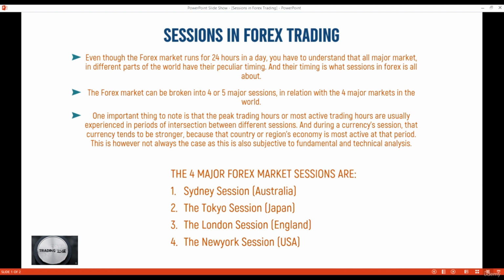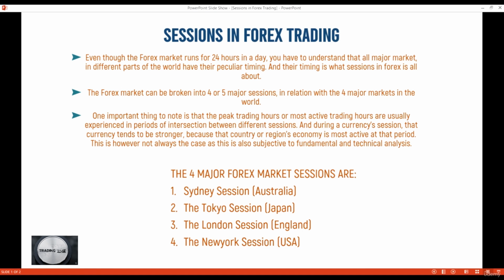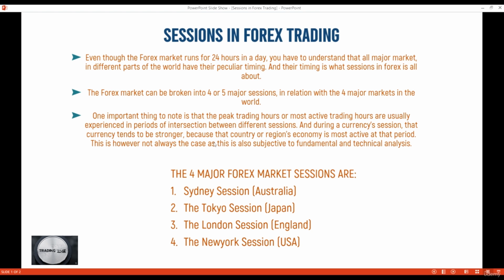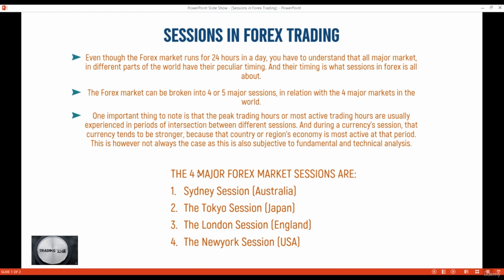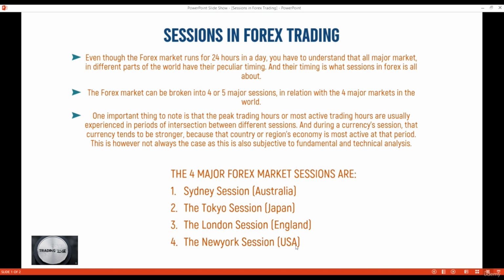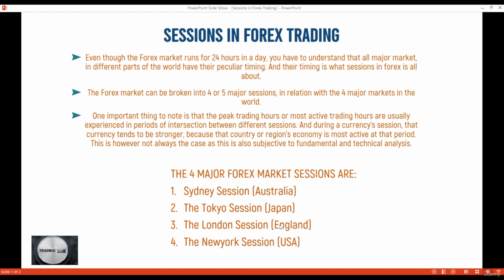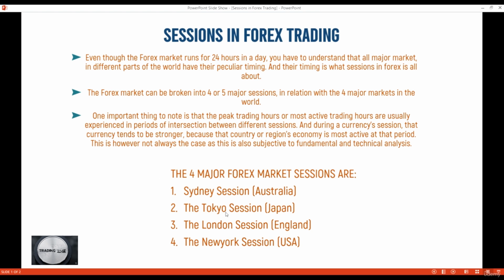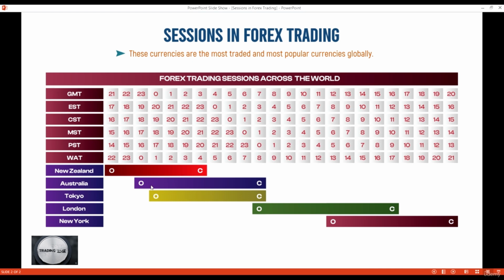Forex Trading Sessions Explained | Best Time to Trade Forex | Trading Edge #4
Welcome to Trading Edge – Forex Trading Master Course 🚀

In this video, you will learn about Forex Trading Sessions and the best time to trade in the Forex market.

Topics covered:
✔ What are Forex Trading Sessions
✔ Sydney Session Explained
✔ Tokyo Session Explained
✔ London Session Explained
✔ New York Session Explained
✔ Best Time to Trade Forex
✔ Session Overlap Strategy

The Forex market runs 24 hours, but each session has different volatility and opportunities. Understanding sessions will help you trade more effectively.

📌 Key Concept:
The best trading opportunities often occur during session overlaps, especially London & New York.